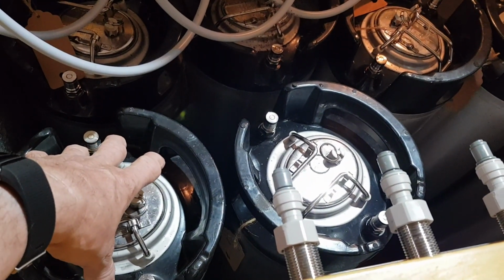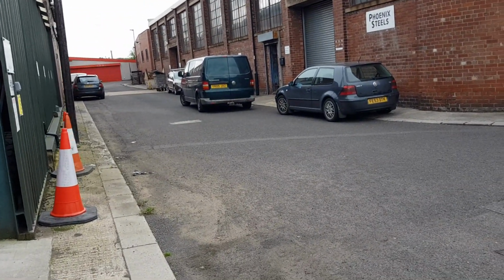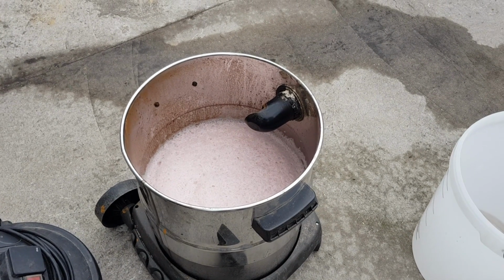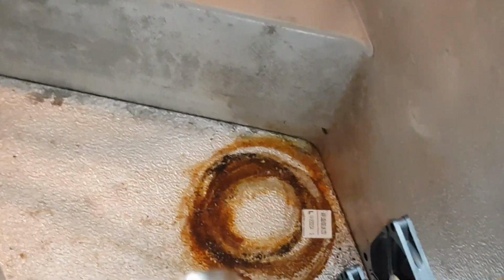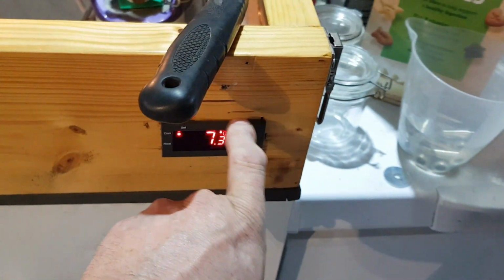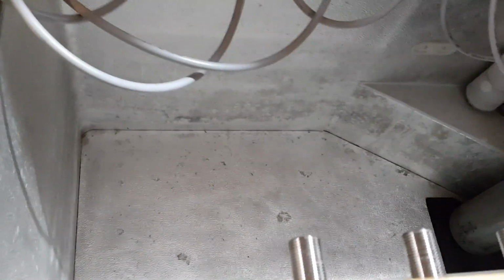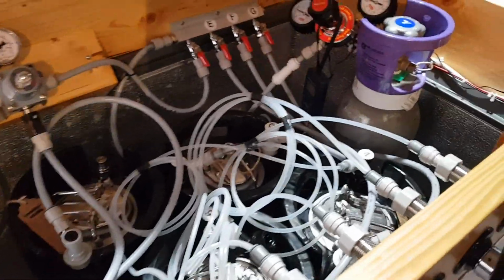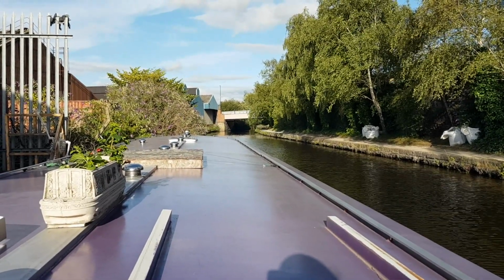BREW - KEEZER DISASTER RECOVERY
What an absolute nightmare - and chucking nearly 30L of lovelyness away!
But nobody died and I've learned from the very painful experience.